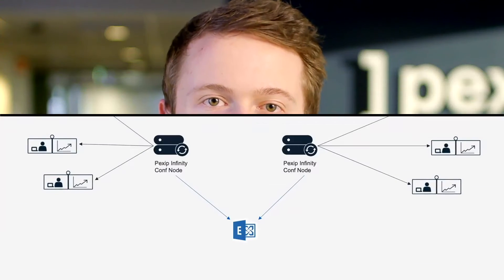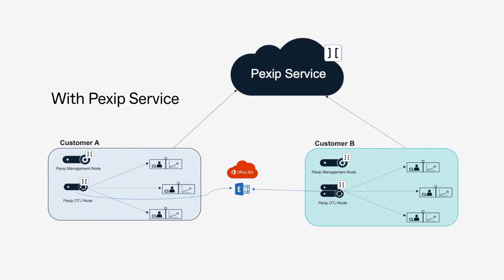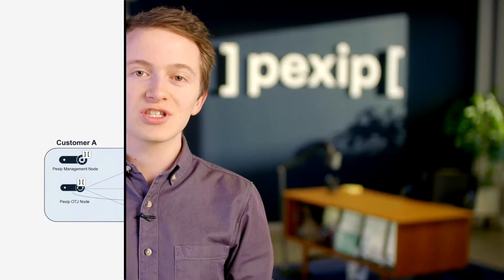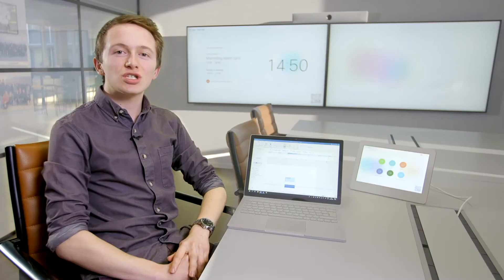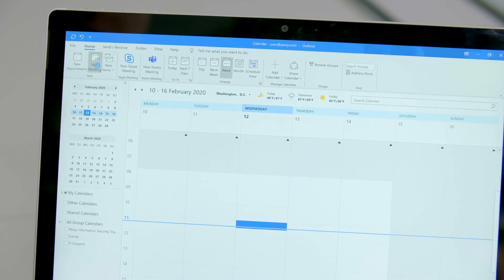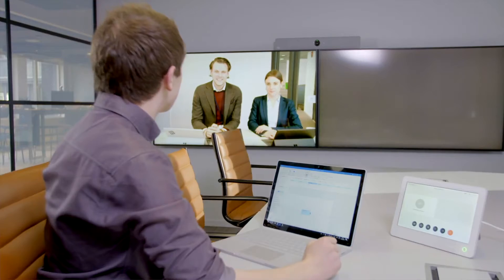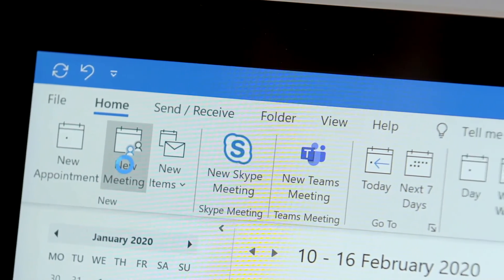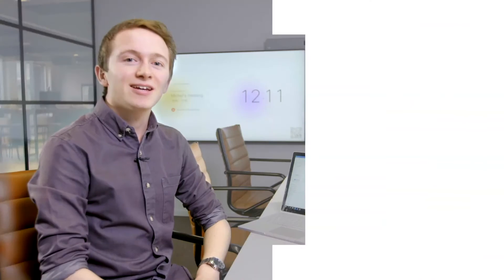Pexip - A Quick Overview of One Touch Join Solution | DEKOM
Pexip - Join professional video meetings with a single tap with Pexip One-Touch Join. Simplify the user experience and remove friction in your conference rooms with one workflow for easily dialing into scheduled video conferences and meetings.